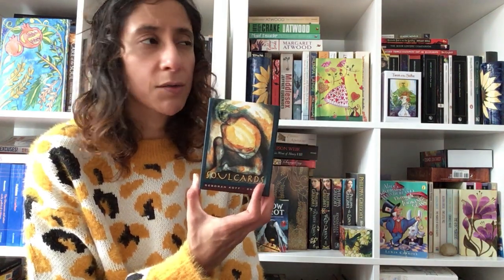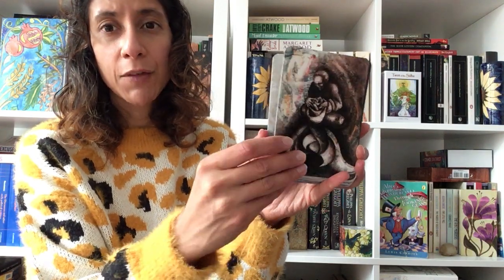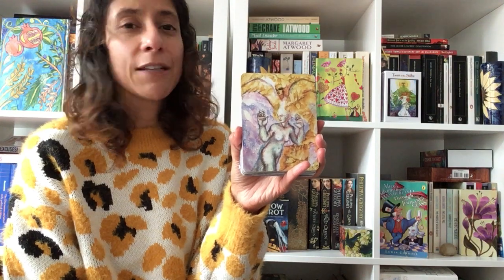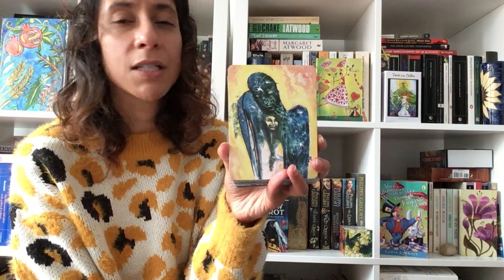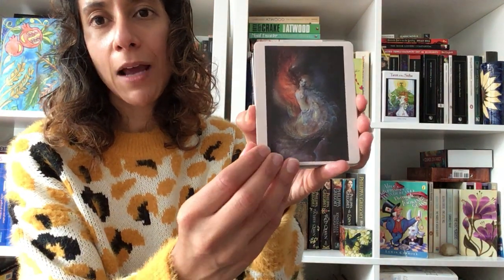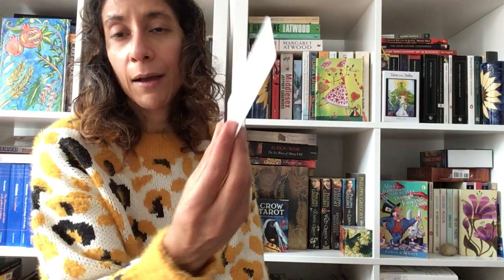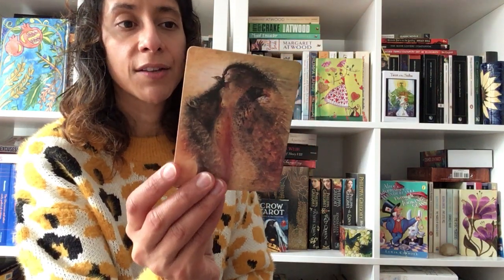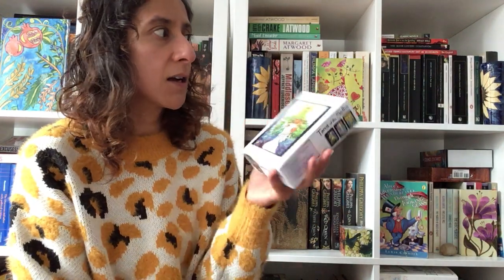Decks for self development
Soul Cards by Deborah Koff-Chapin
Goddesses by Michael Barcock and Susan Seddon Boulet
For Indian-inspired tarot and oracle bags please check out Natascha Sood